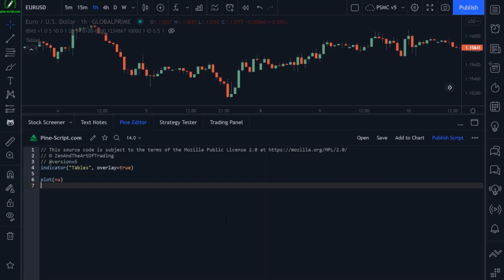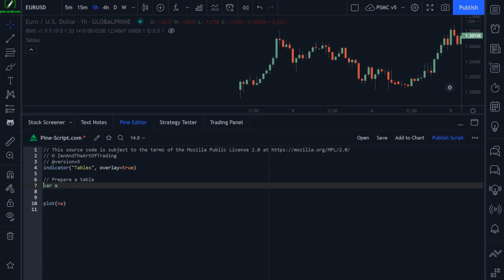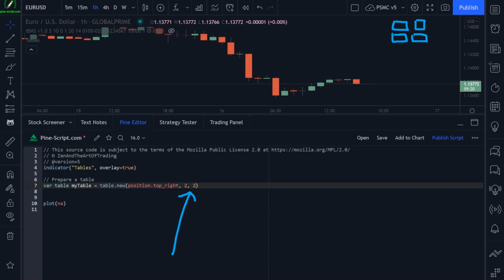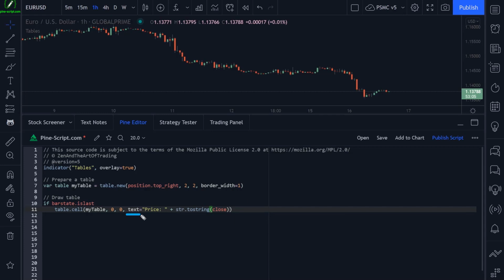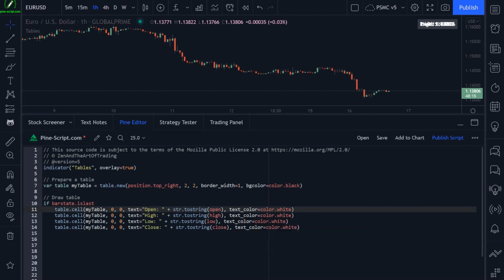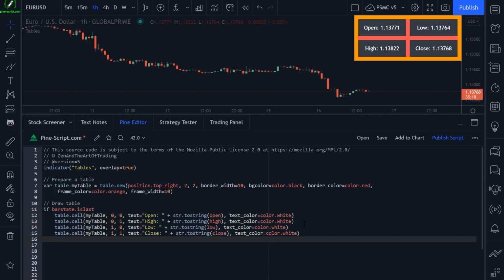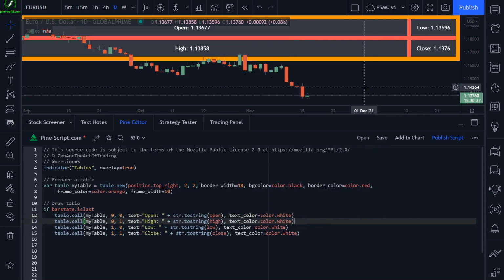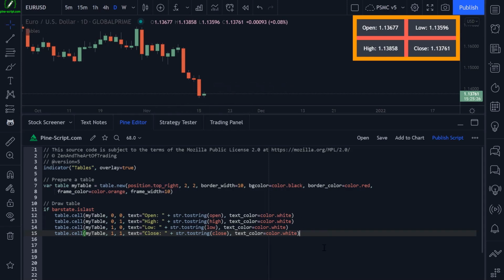3 - 11 Tables (Таблицы)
00:00 Создание таблицы в скрипте

• В видео демонстрируется создание таблицы в скрипте с использованием переменных и функций.
• Таблица используется для отображения информации о сделках, прибыли, просадке и других данных.

01:54 Работа с таблицами

• Таблицы - это единый объект, который обновляется на каждом новом столбце графика.
• Для объявления идентификатора таблицы используется ключевое слово var.

05:08 Создание таблицы и заполнение данных

• Создается постоянная переменная var, представляющая объект таблицы.
• Функция создания таблицы принимает множество параметров, таких как положение, столбцы и строки, границы.
• Данные заполняются на последнем столбце графика, чтобы избежать обновления исторических данных.

08:04 Создание и обновление таблиц в Pine Script

• В таблицах будут отображаться только последние данные, введенные в них.
• Обновлять таблицу лучше только на последней строке графика.
• Для обновления таблицы используется функция table.
• В функции table указываются идентификатор таблицы, столбец и текст ячейки.

10:58 Настройка цвета фона и текста таблицы

• Можно задать цвет фона для всей таблицы или для отдельных ячеек.
• Для изменения цвета текста используется параметр "Цвет подчеркивания текста".

12:53 Разделение данных в таблице

• Изменение столбцов и строк таблицы для разделения данных.
• Установка пробелов между ячейками с помощью функции "Цвет фона".

14:50 Дополнительные параметры таблицы

• Изменение цвета рамки и ширины рамки таблицы.
• Настройка ширины границ таблицы.
• Использование функции table для создания и обновления таблиц в Pine Script.

16:50 Создание и настройка таблиц

• В видео рассказывается о том, как создать таблицу в Trading View, используя функцию "Table".
• Можно установить цвет фона таблицы, используя функцию "bgcolor".
• Также можно изменить цвет фона в зависимости от текущего состояния бара (бычий или медвежий).

18:46 Работа с ячейками таблицы

• В видео обсуждаются различные параметры ячеек таблицы, такие как ширина, высота, выравнивание текста и размер текста.
• Также объясняется, как изменить размер текста, используя встроенную переменную размера.

22:37 Заключение

• В конце видео автор подчеркивает, что на следующих уроках будут рассмотрены более практические варианты использования таблиц.
• Он также призывает зрителей следить за его следующими уроками.